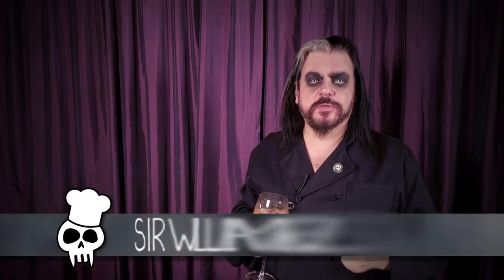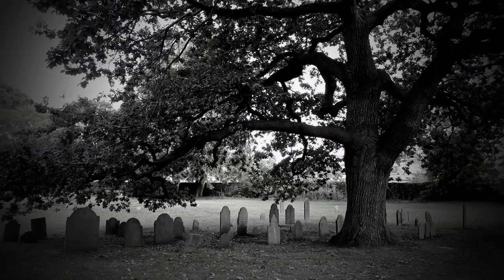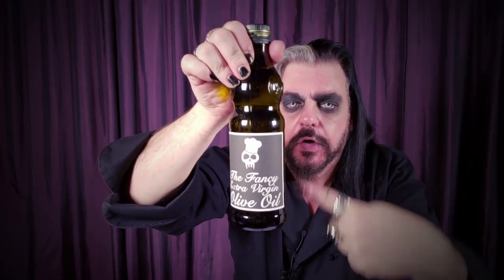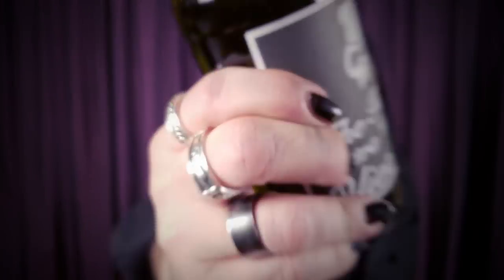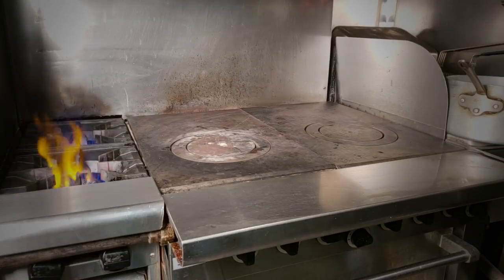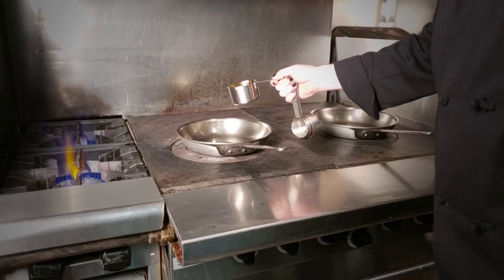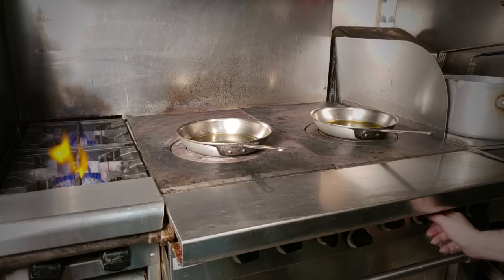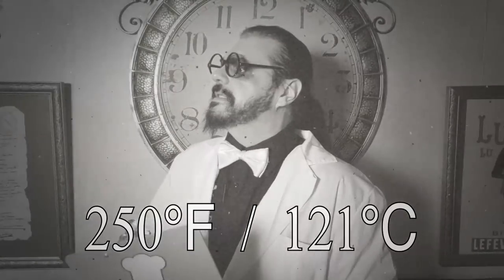This Goth Can Cook - Ep.1: Never Cook With Olive Oil!!!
Welcome to the first ever episode of Sir William Welles' "This Goth Can Cook!!!" In this episode we are going to start off by discussing why you should never cook with Olive Oil.

Written, Directed, & Edited
by
Sir William Welles